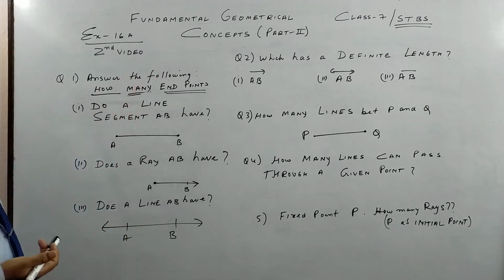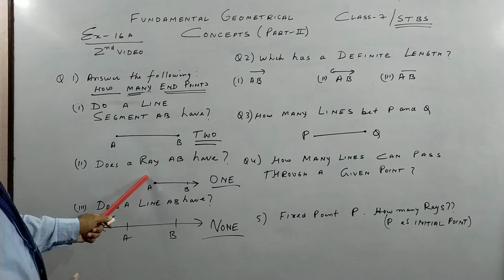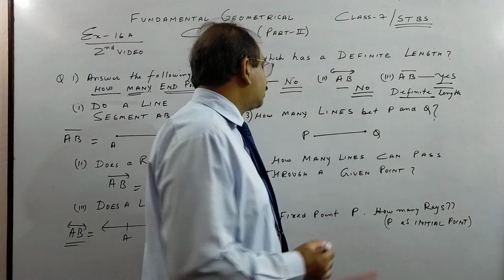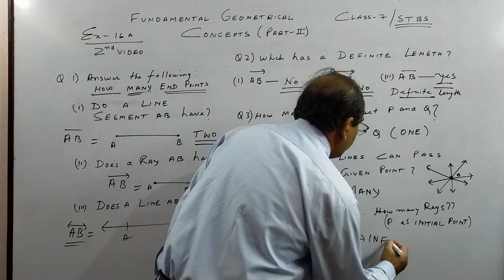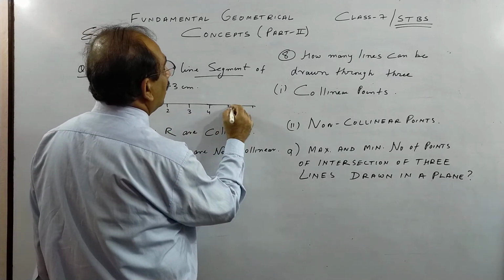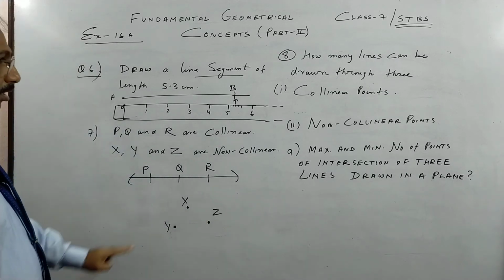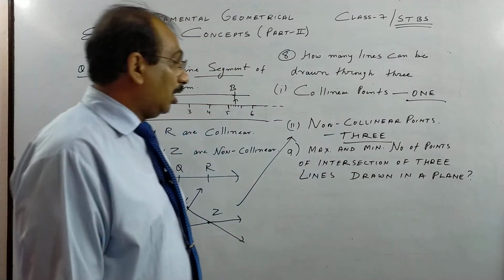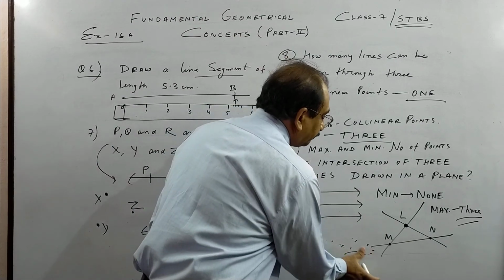Fundamental Geometrical Concepts| Part 2|Class 7|Maths|ICSE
In this session we learn about the fundamental Concepts of Geometry.